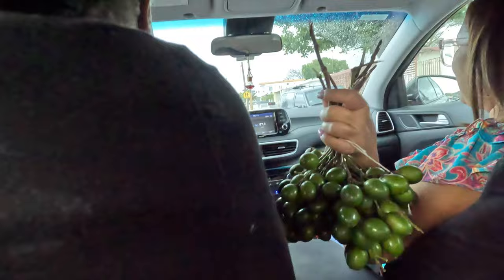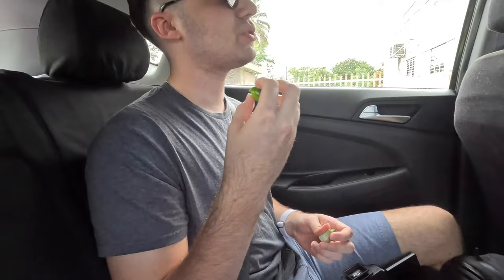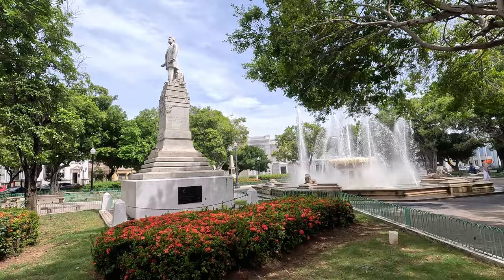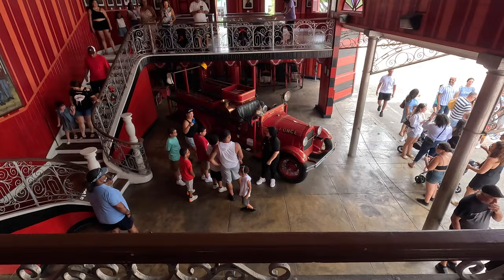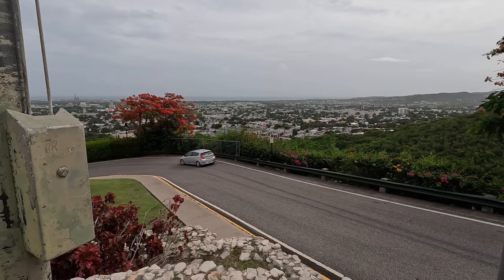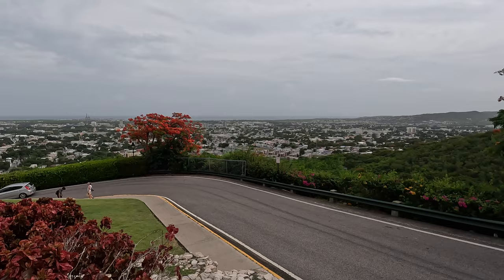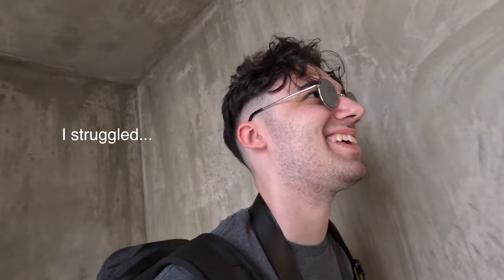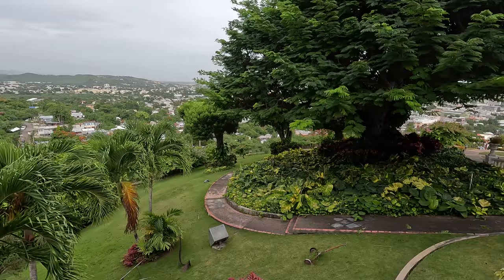A Day in Ponce, Puerto Rico | Vlog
Hello! I recently visited Puerto Rico to spend time with family and decided to film some little vlogs to share on the channel. In this episode, we explore Puerto Rico's second-largest city, Ponce!